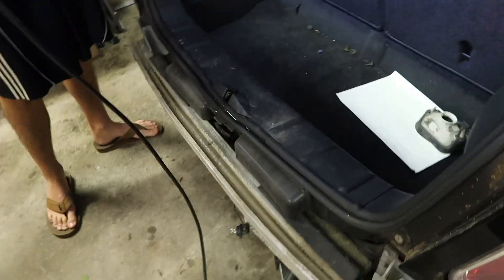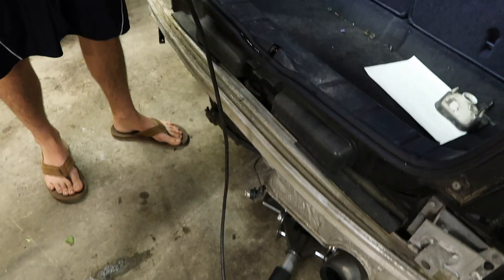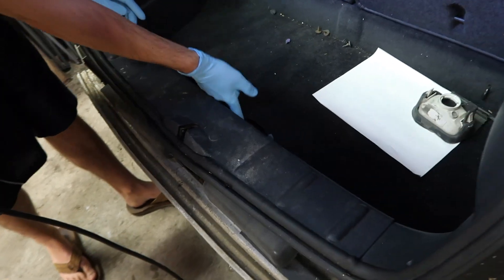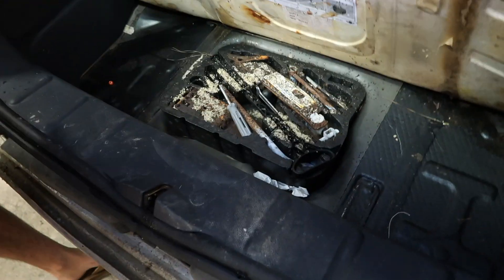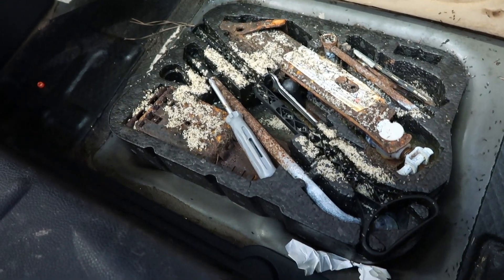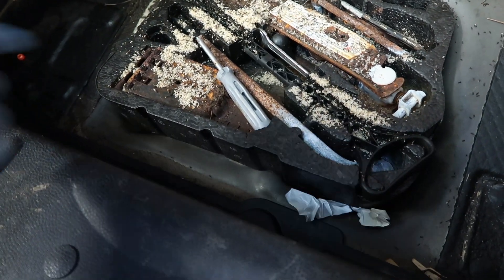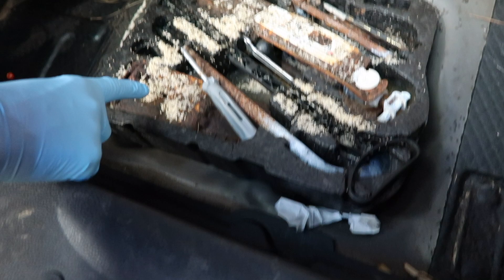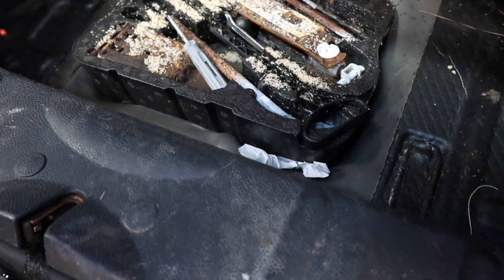ANT INFESTED MINI COOPER!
Pulled my Mini Cooper project out of the woods to sell to a buddy...

...moral of the story: don't park on an ant hill long term cause the only way you're gonna get them out is stripping the interior.